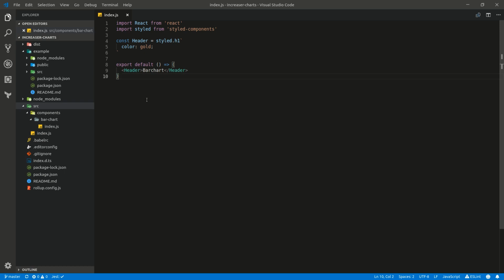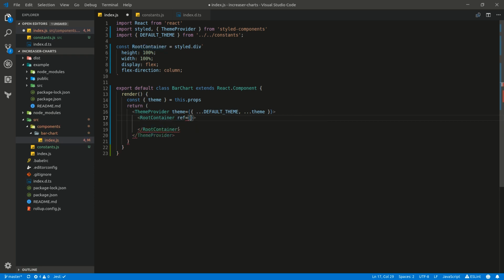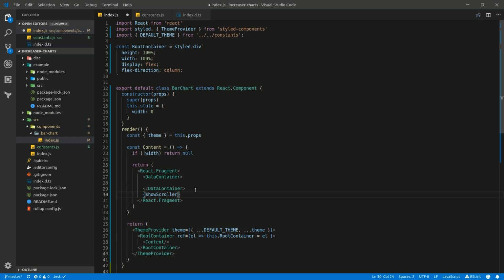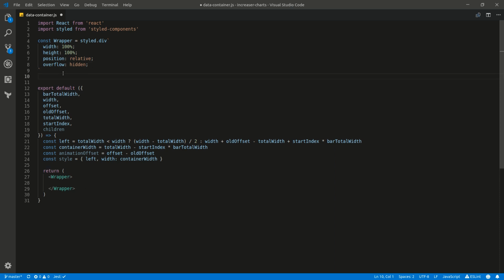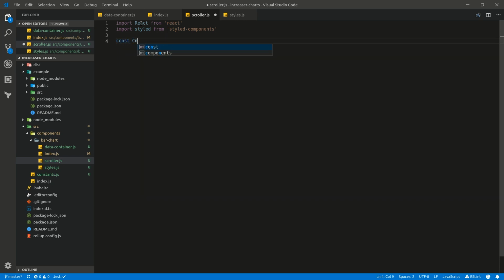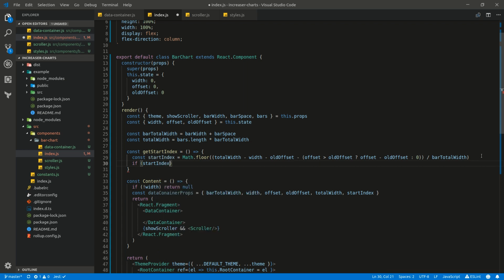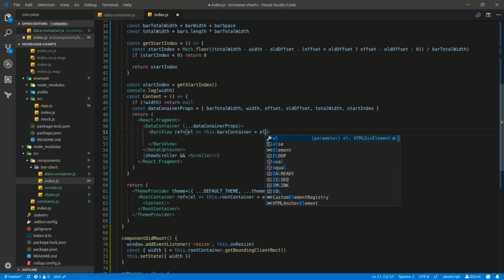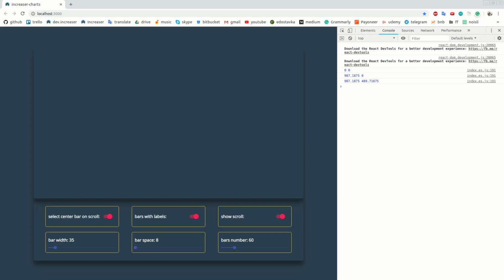Create Charts Library with React #5: Barchart Layout